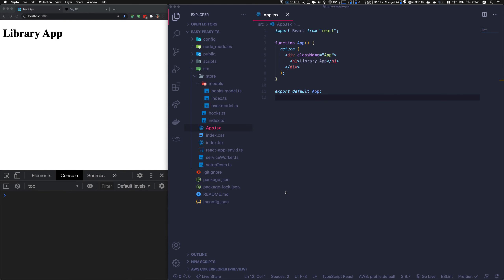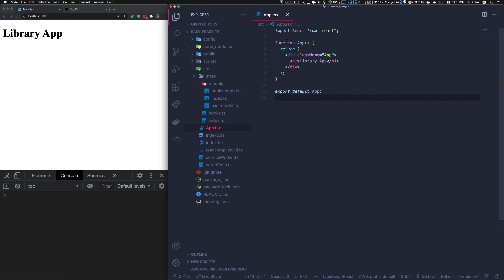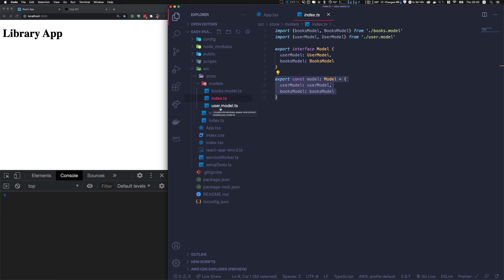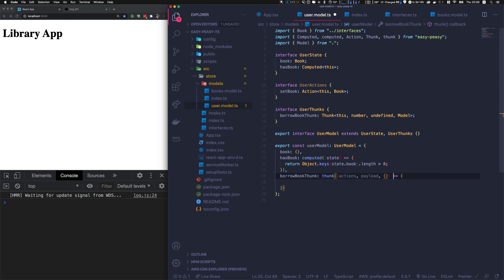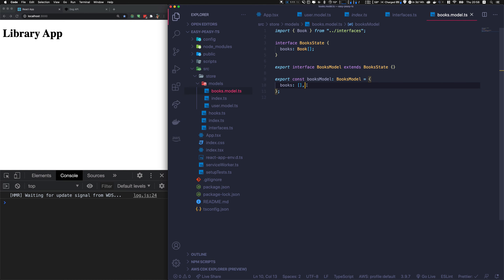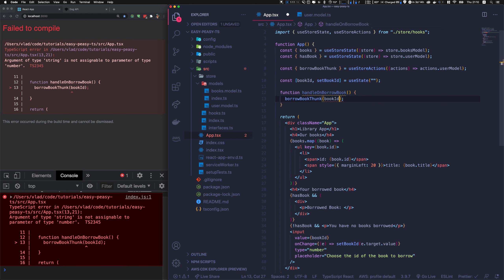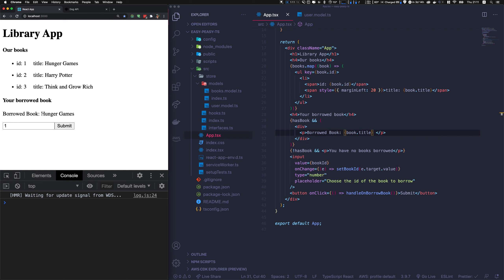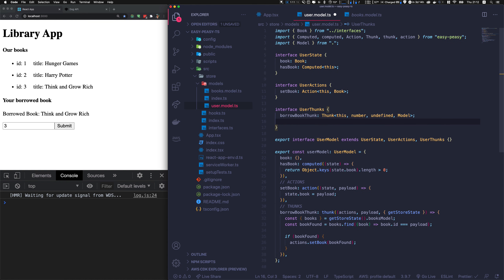React Redux Easy Peasy Complete Course - ADVANCED THUNKS (Part 4)